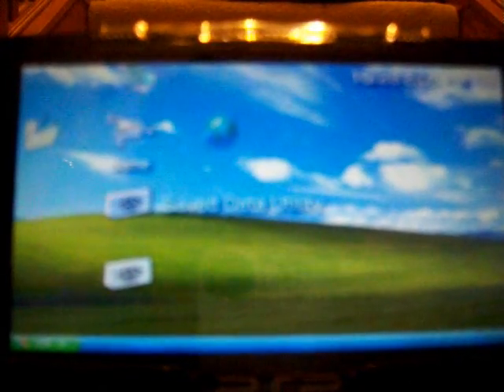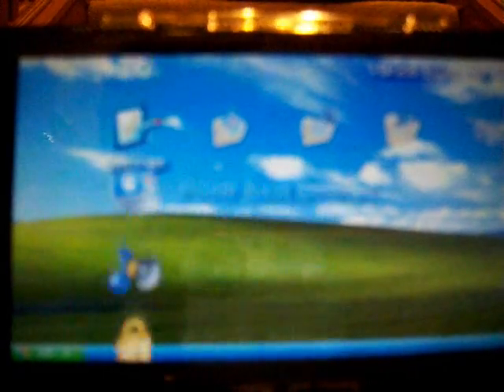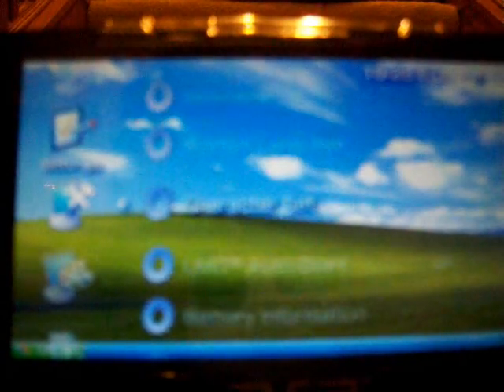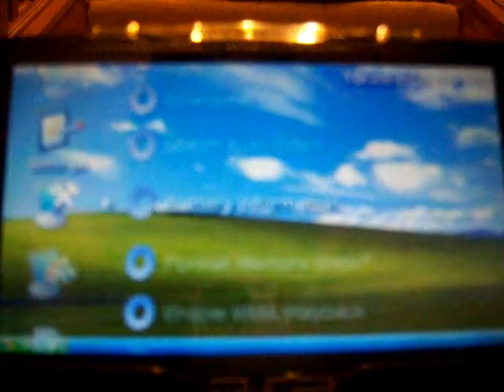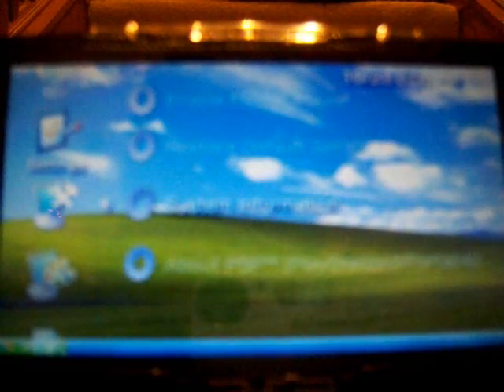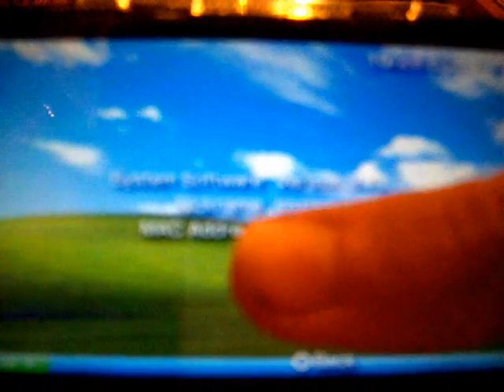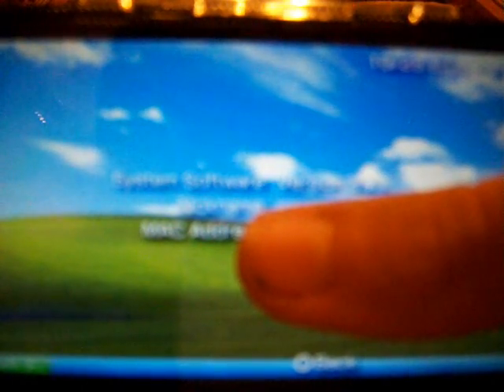How to put a Custom Theme onto your PSP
Just what the title says.  Here's the link for the PSP theme